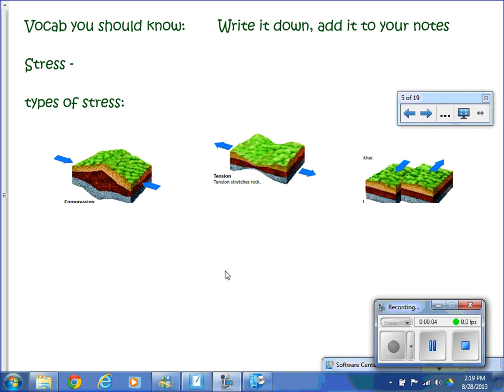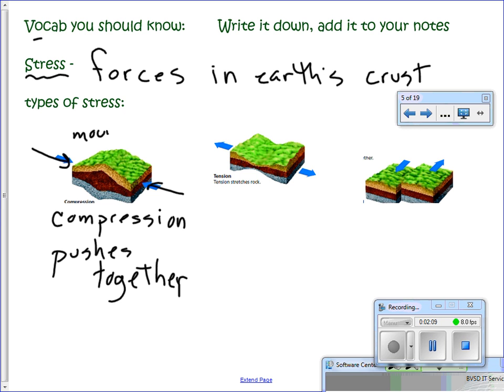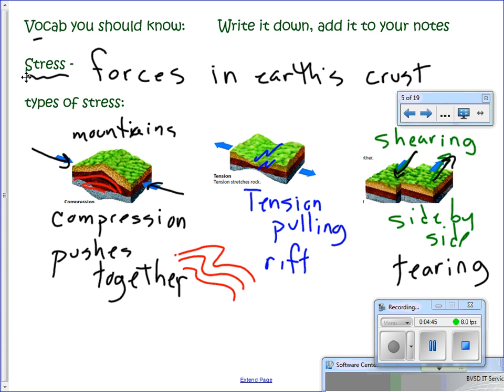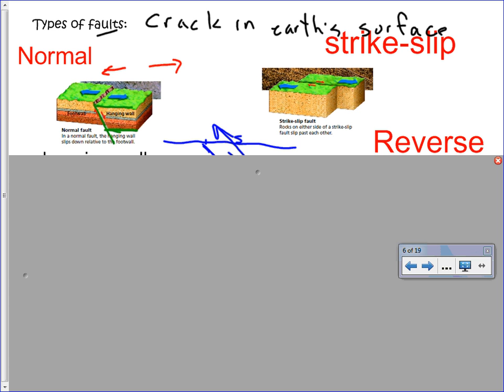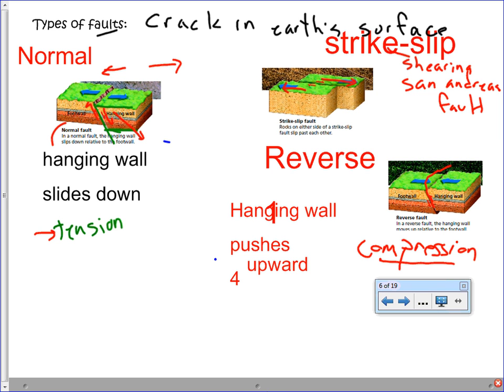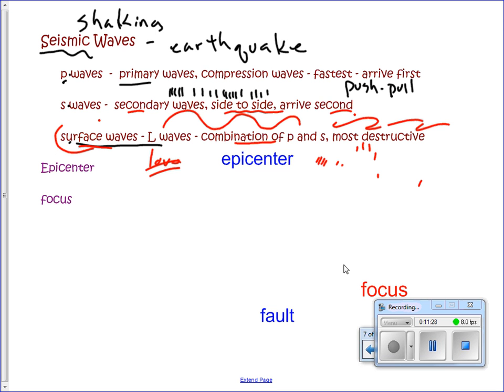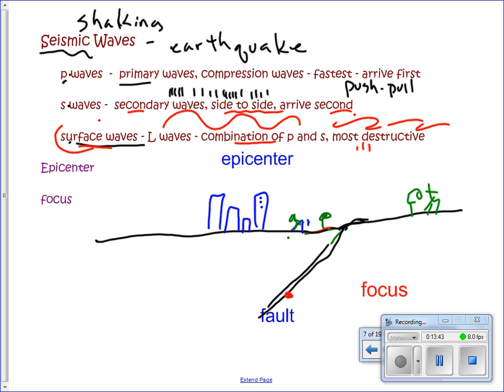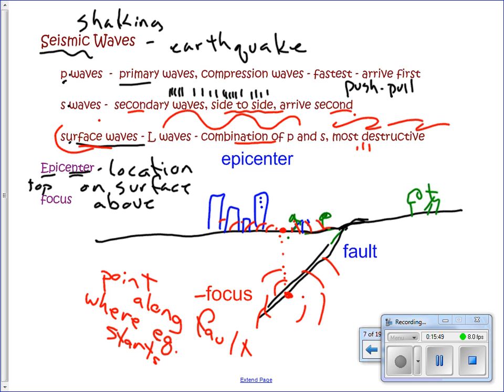flipped earthquake stress OD 1314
8th grade Earth science Earthquakes Q1